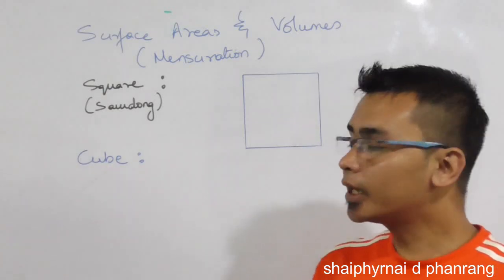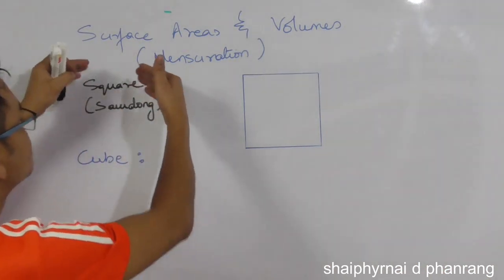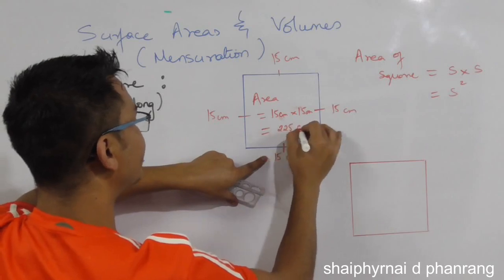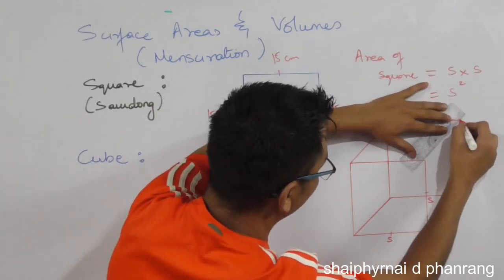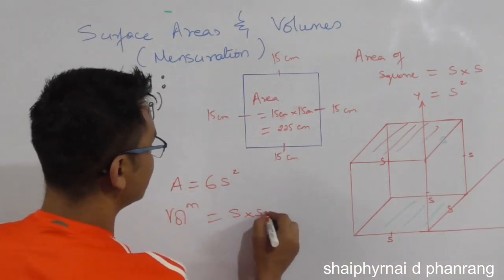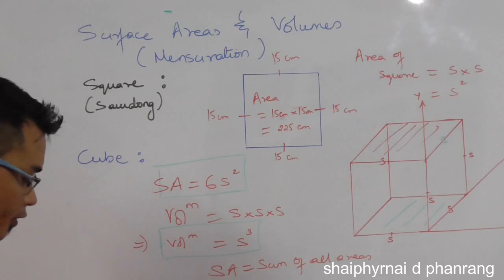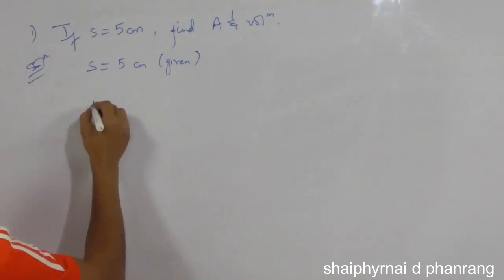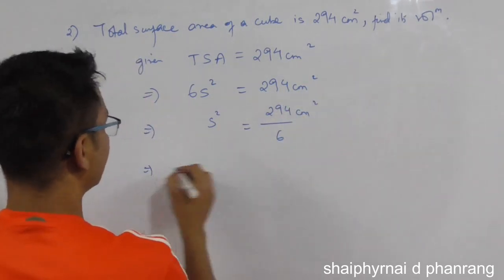SHAIPHYRNAI: SURFACE AREAS AND VOLUMES FOR CLASS 9 AND 10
KANE KA JINGHIKAI JONG NGA SHAPHANG KA SURFACE AREA BAD VOLUME KAN IARAP SHIBUN  IA PHI KI KHYNNAH BAIEID  BAN SNGEWTHUH BHA IA KA MENSURATION.KANE KA JINGSDANG SHAPHANG  KANE KA PHANG MENSURATION BAD NGAN DANG IAI BTENG BAN PYNMIH SHUH SHUH VIDEO HALOR KANE KA PHANG. NGA NGEIT SKHEM KAN IARAP SHIBUN IA PHI. KHUBLEI SHIBUN.